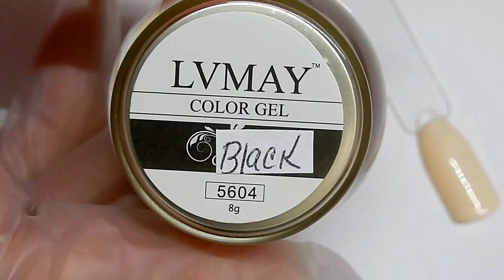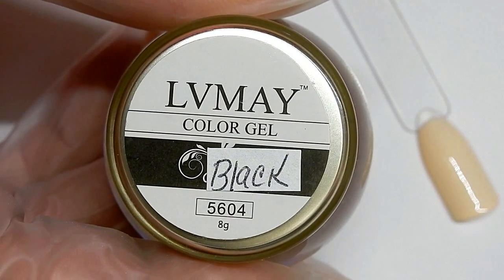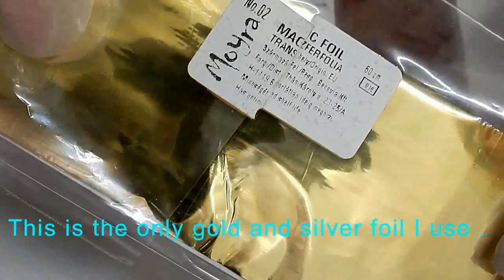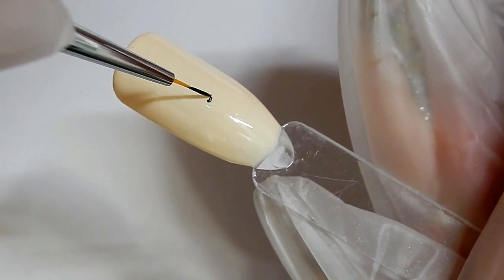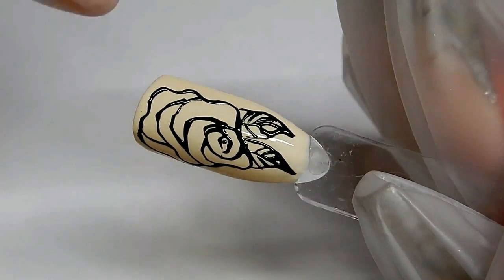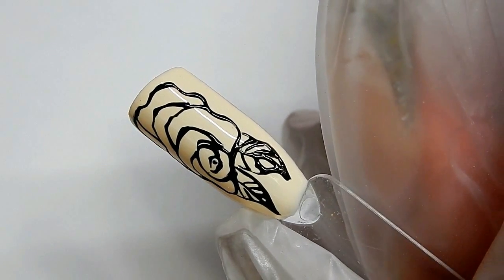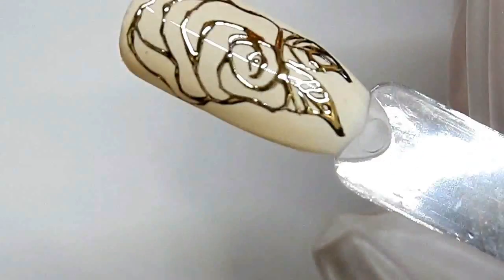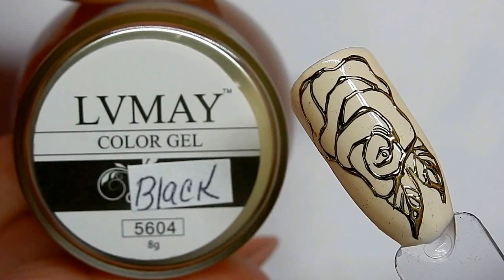LVMAY Gel -----Does it FOIL ????-------TESTING it---- ( BEST FOIL EVER )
I was asked a question by a subscriber on whether LVMAY black gel foils .hummmm , lets test it and find out .WATCH and see just what I find out . Does it , or does it not foil ? I also give some helpful foiling tips for you . As always , thanks for your support and for watching .

LVMAY gel

Pro Tec Solutions ( Facebook ) Buy FOIL here - MESSAGE HER